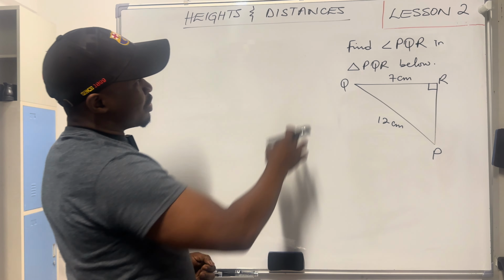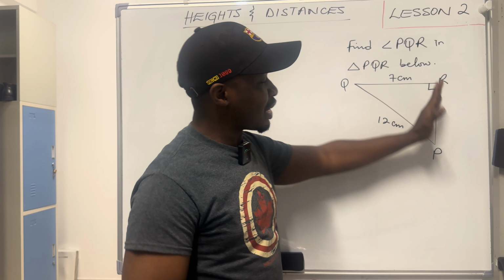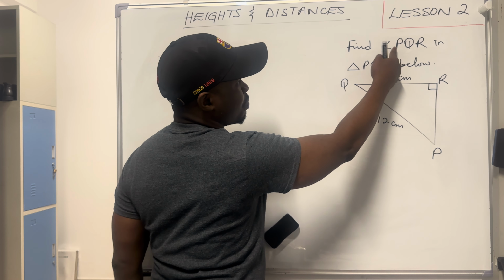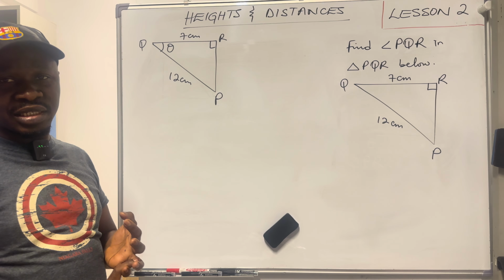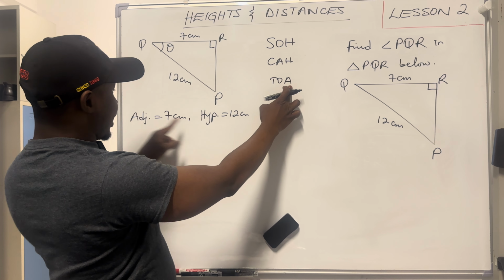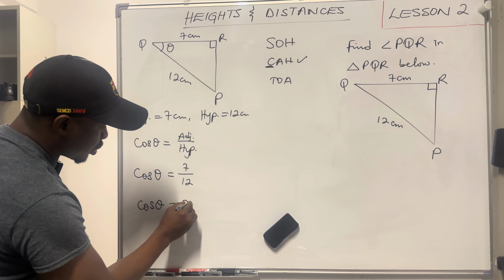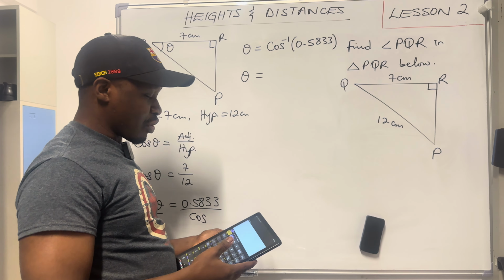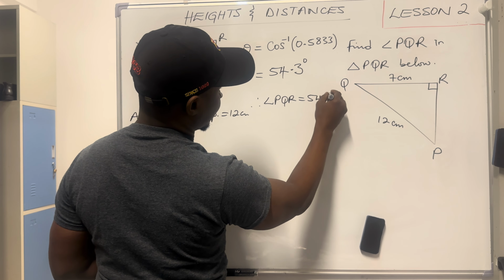Heights and distances : Lesson 2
Lesson 2